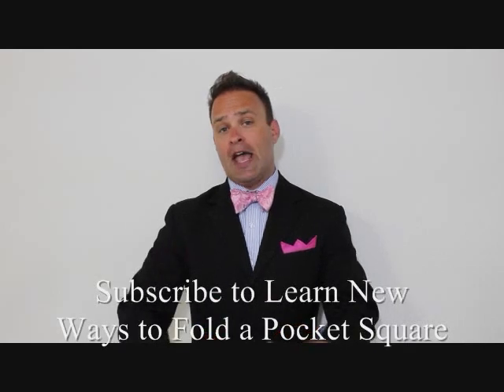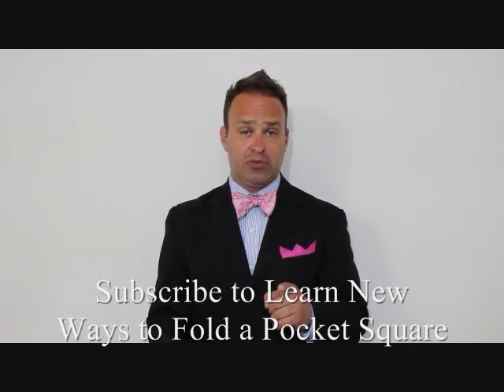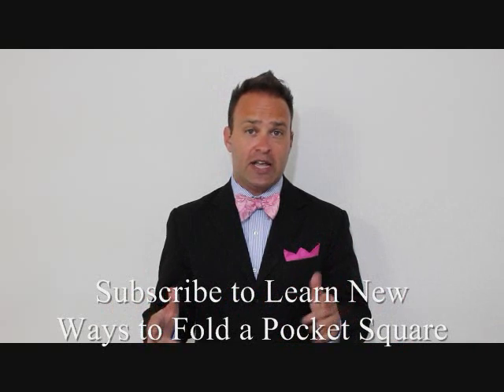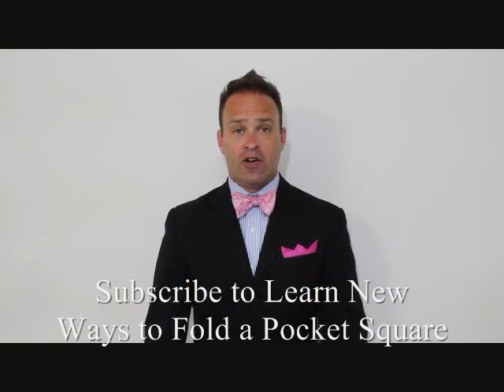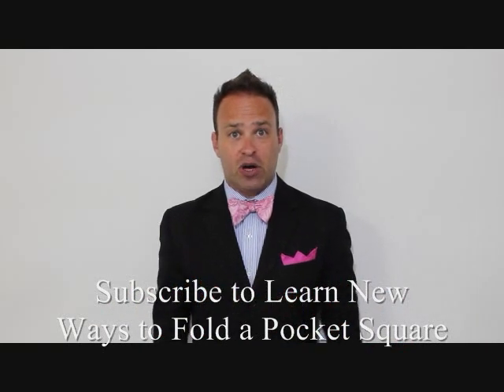How To Fold A Pocket Square 3 Point Crown Fold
I will show you as many ways to fold a pocket square as humanly possible.